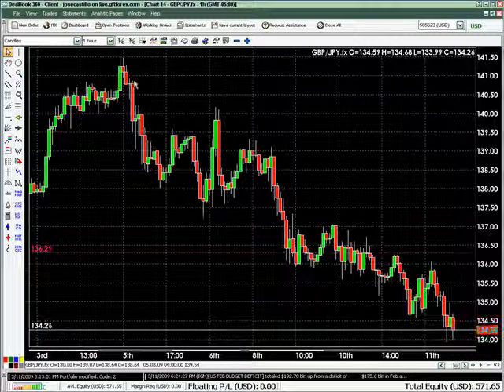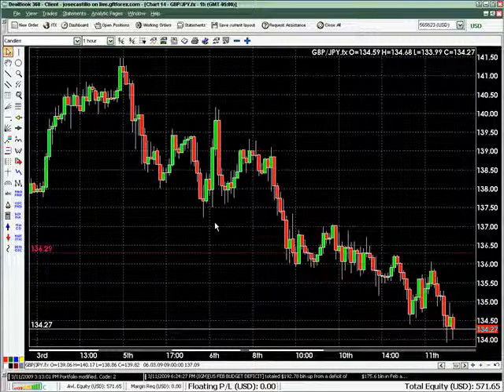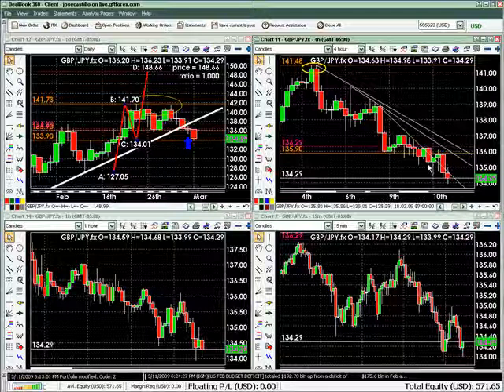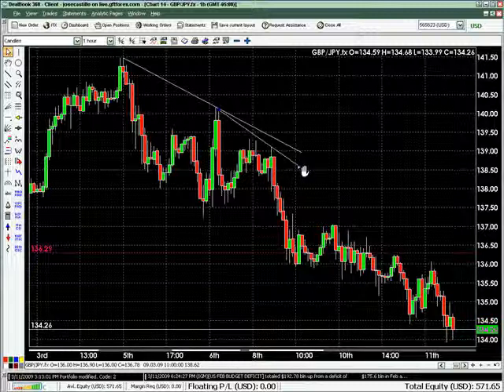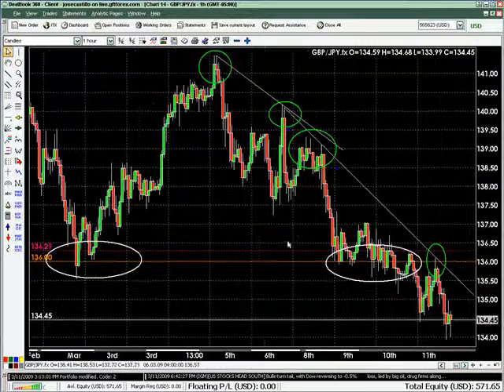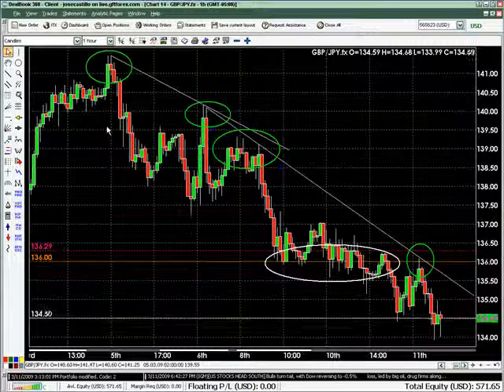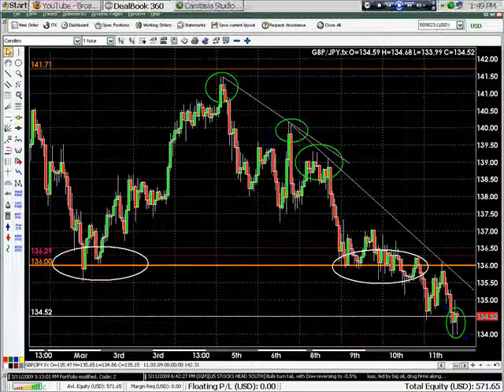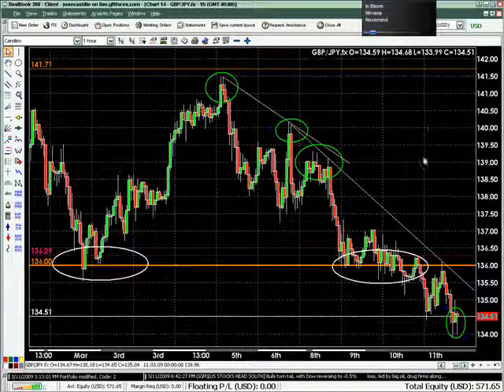TLC 2009 031103 Pre Basics 101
FOREX - pre-Basics: Trend Lines, Candle Formations, & Support & Resistance